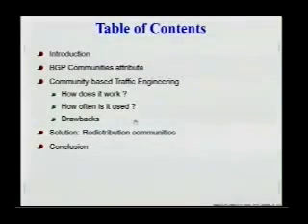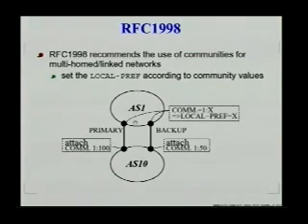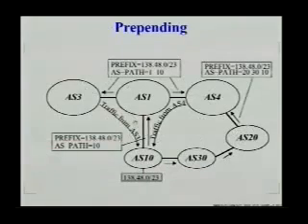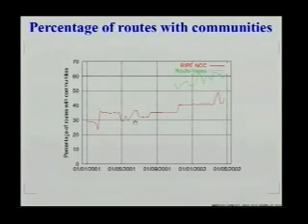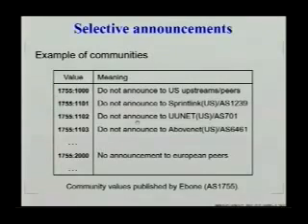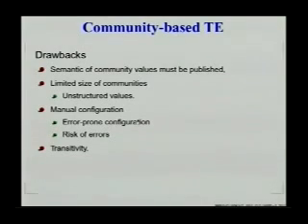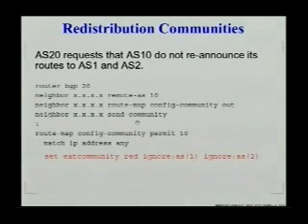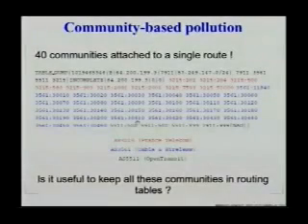Redistribution Communities for Interdomain Traffic Engineering